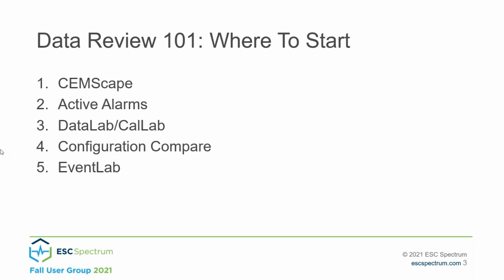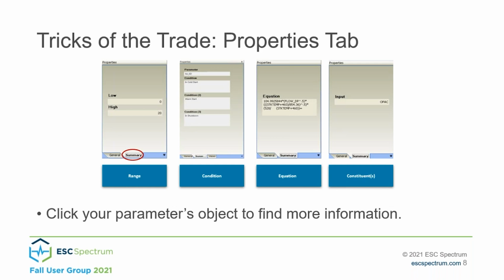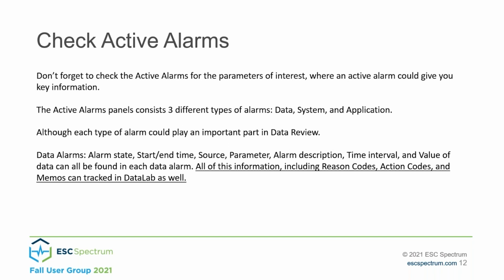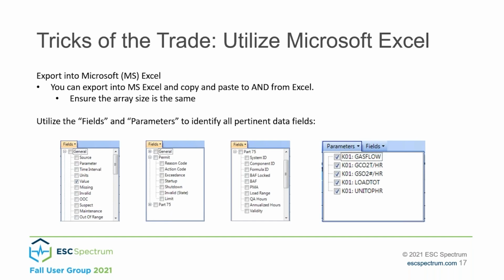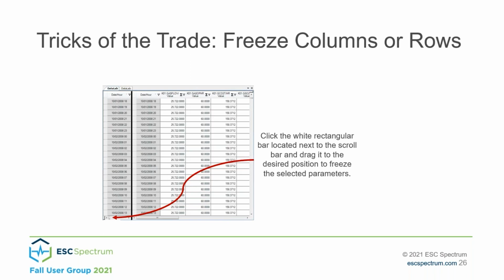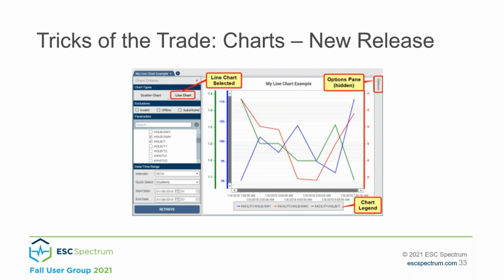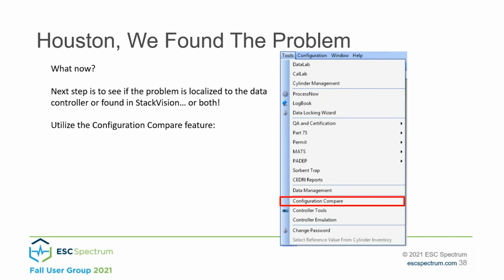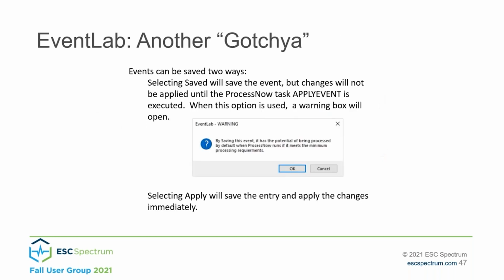How to Navigate and View Data Webinar 2022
Understanding the Data Review features of StackVision is critical to getting the most out of your system. In this session, we will review some of the shortcuts for various data querying features within StackVision such as DataLab, CalLab and Alarms.